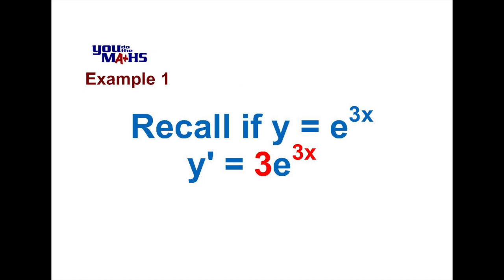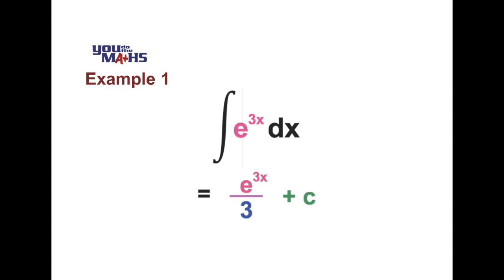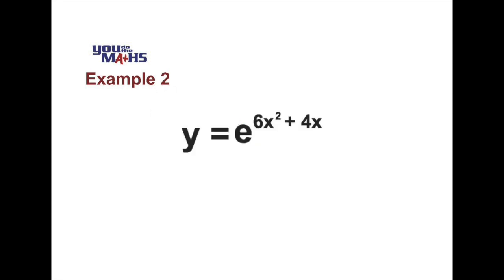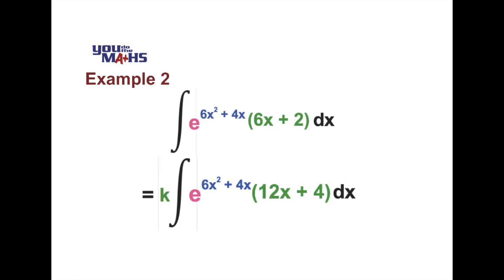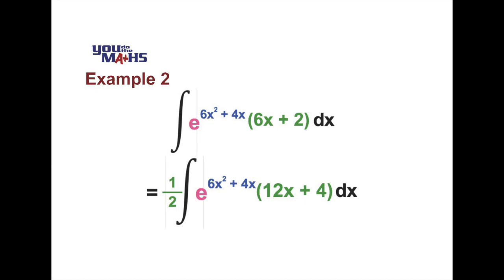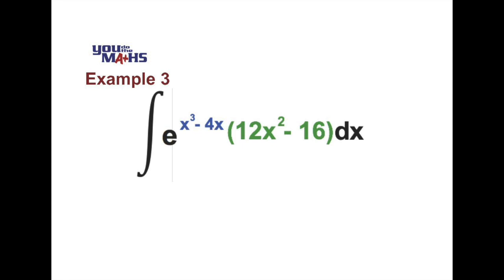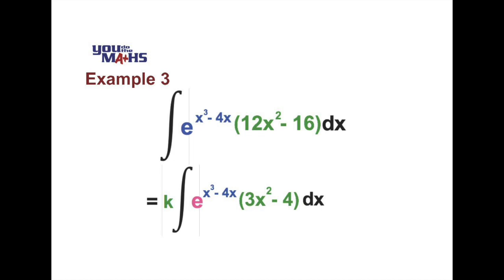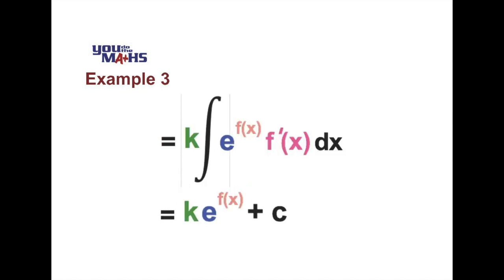Integration : Exponential Functions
Integrating expressions which include an exponential term to a power, multiplied by a factor of the derivative of the power.